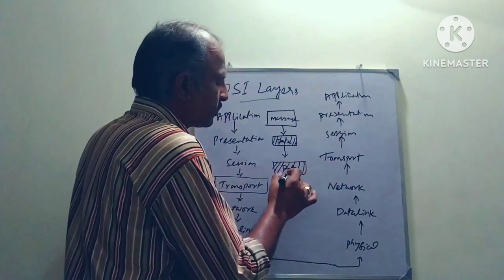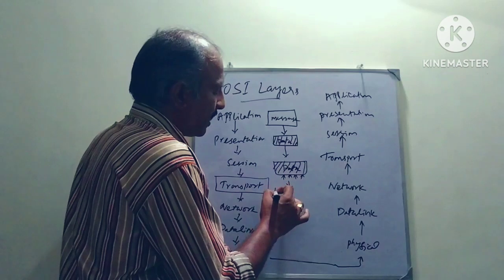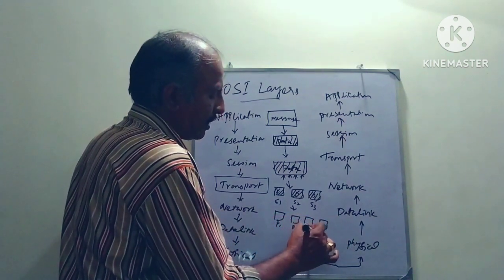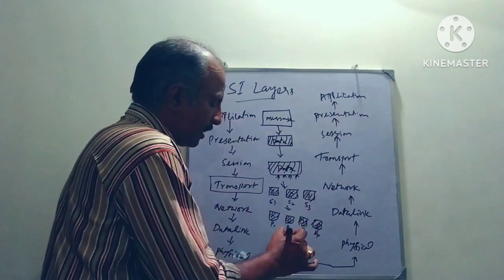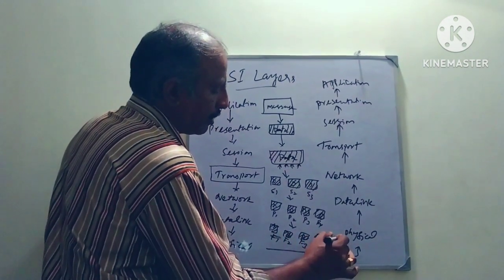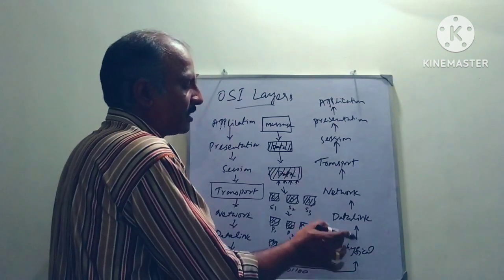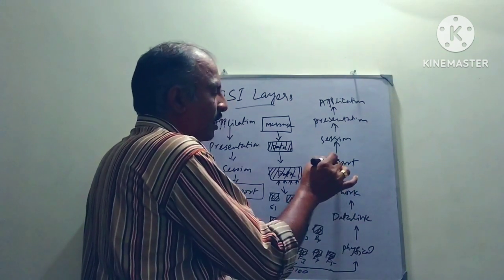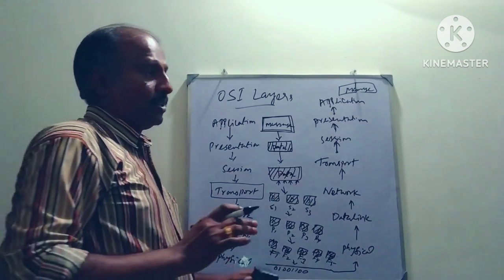OSI Layer - Part 2